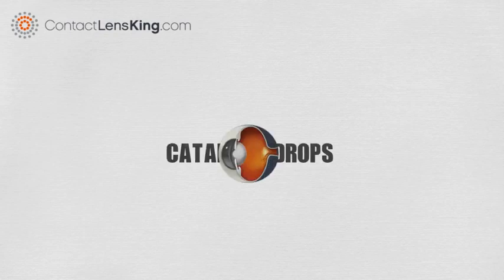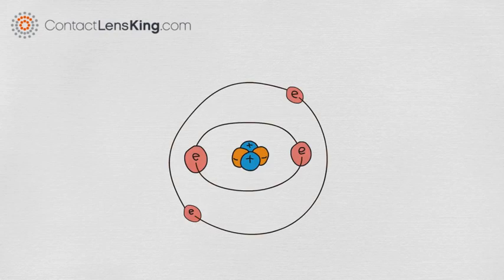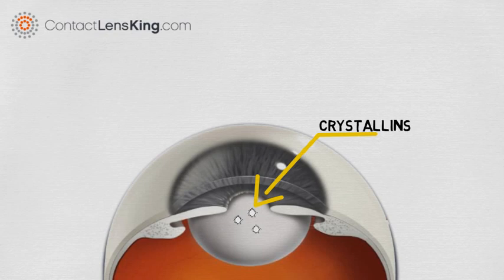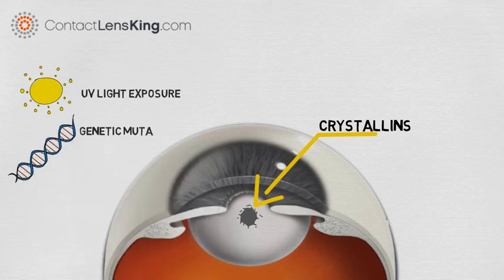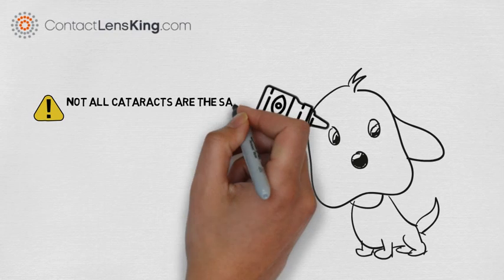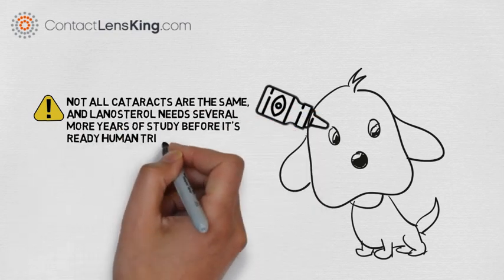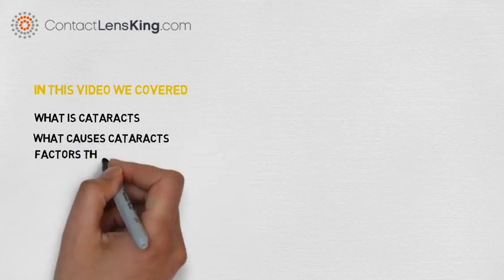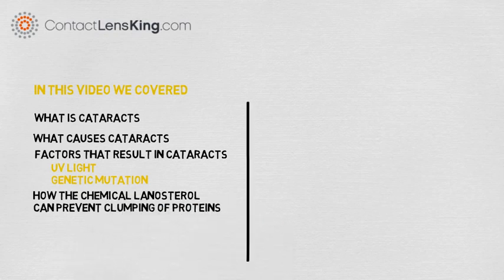Lanosterol Eye Drops for Cataracts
Researchers found lanosterol eye drops, prevented cataracts caused by the clumping of proteins in the human eye. This study revealed this natural chemical, produced in our bodies, can uncloud cataracts. In fact cataract treatment eye drops were successfully used on dogs that suffered from age related cataracts.

Cataracts Eye Drops: 0:00
What is Cataracts: 0:03
What Causes Cataracts: 0:10
Lanosterol Eye Drops: 0:30
Cataract Cure Eye Drops: 0:30